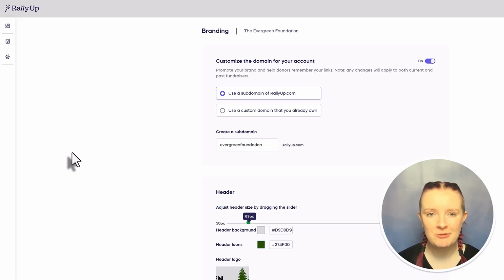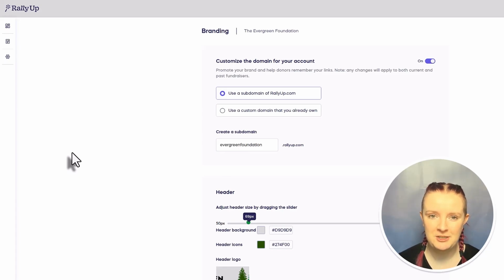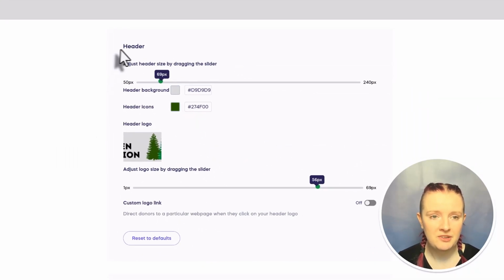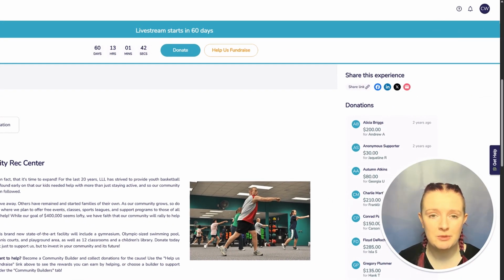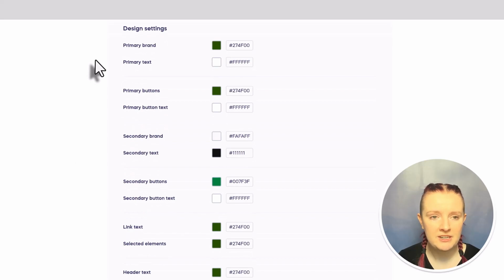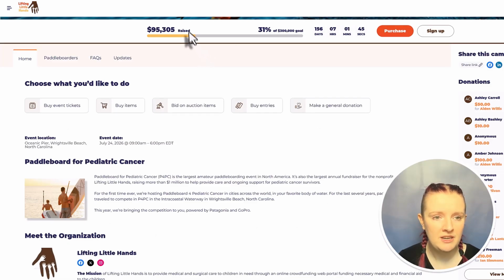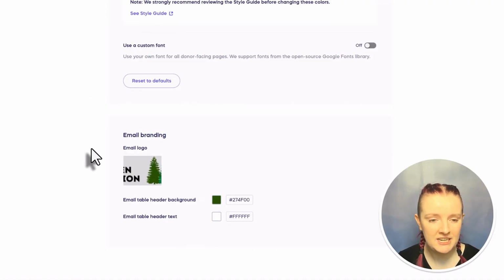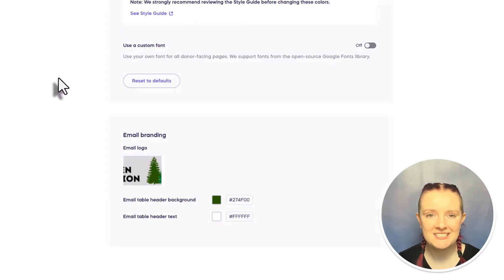How to Make Your Fundraiser Look like Your Website | RallyUp Tutorial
In this tutorial, Catie from RallyUp walks you through how to use RallyUp's branding settings to make your fundraising Campaigns match your organization's website — from custom colors and fonts to logos, favicons, and branded emails.

RallyUp's branding tools are available to all users and are designed to help nonprofits build donor trust by presenting a fully unified, on-brand experience across every Campaign Page and email. With support for custom domains, Google Fonts, and granular color controls, your RallyUp Campaigns can look and feel like a seamless extension of your website.

Why nonprofits use RallyUp's branding settings:
Custom domain and subdomain support so Campaigns stay on your brand's URL
Upload a logo and customize your Campaign Page header fully
Adjust every color on your Campaign Page: buttons, text, links, progress bars, and more
Use any font from the Google Fonts library to match your organization's typography
Add a custom favicon for a polished, professional browser tab appearance
Brand your donor emails with your logo and colors for a consistent experience

CHAPTERS:
0:00 Introduction to RallyUp's branding settings
0:29 Setting up a custom domain or subdomain
1:00 Customizing your Campaign Page header and logo
1:44 Adding a favicon for your browser tab
1:59 Adjusting your brand colors across the entire Campaign Page
2:46 Using a custom font from the Google Fonts library
3:12 Customizing your email branding with a logo and colors